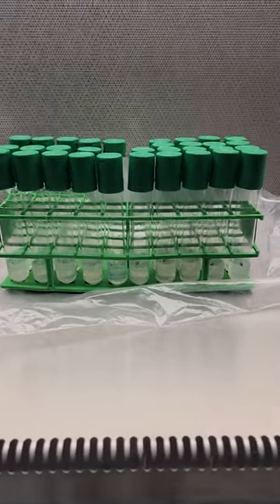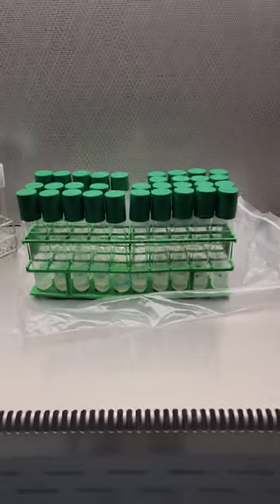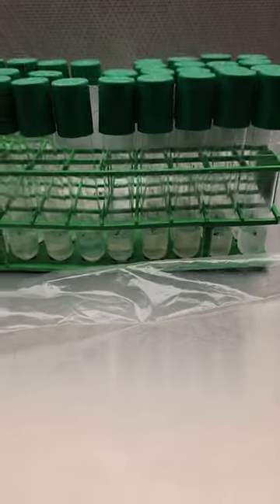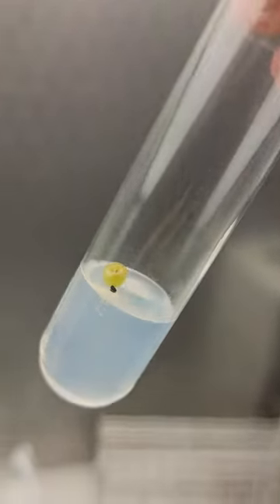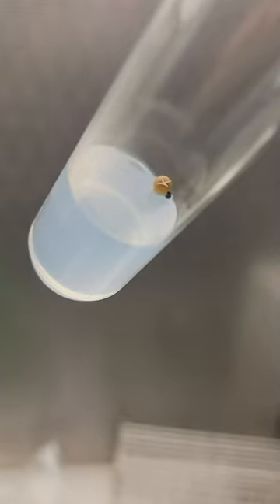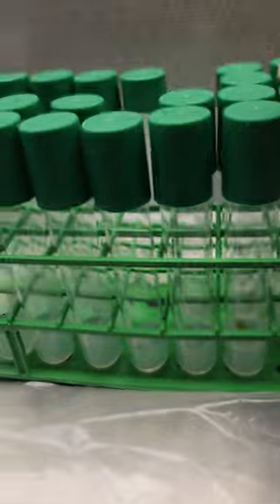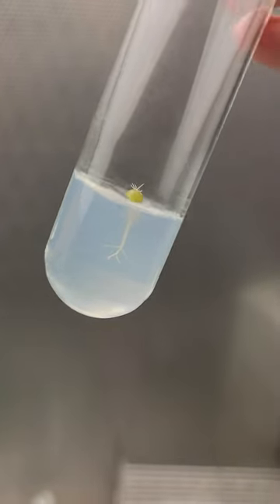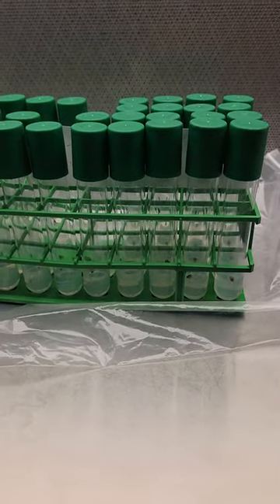Ariocarpus fissuratus tissue culture